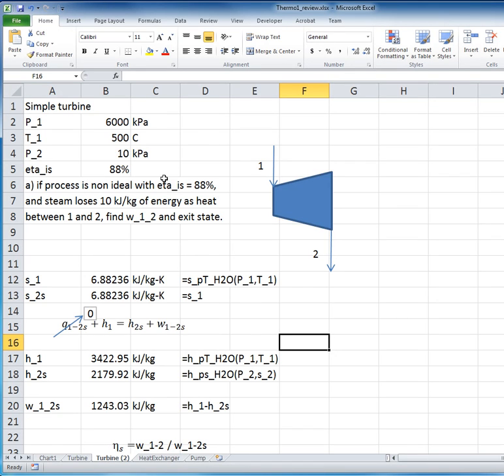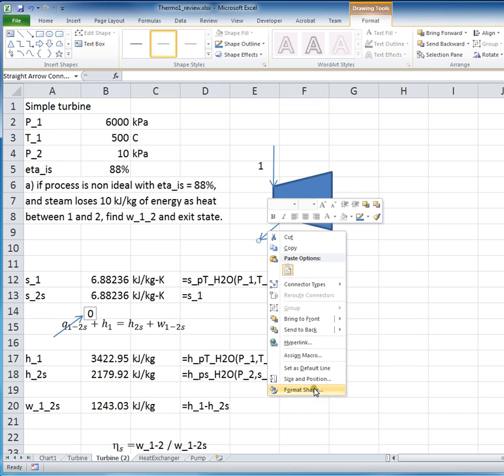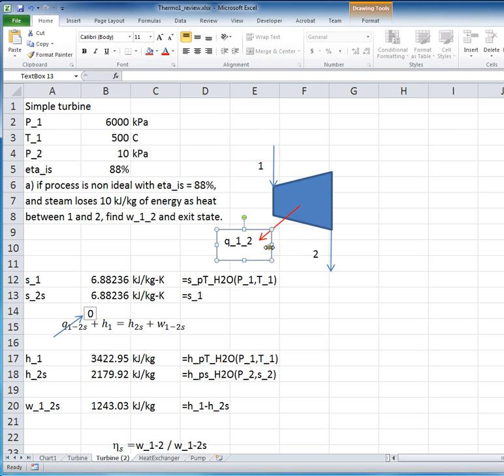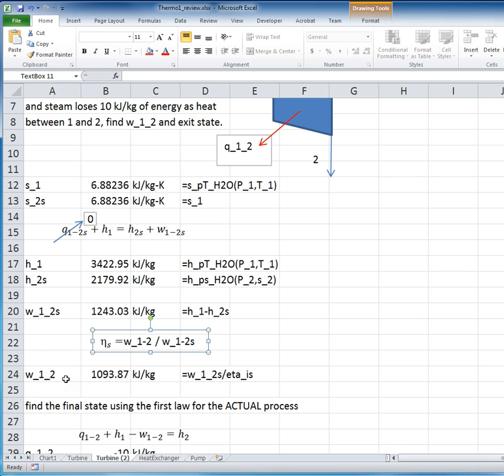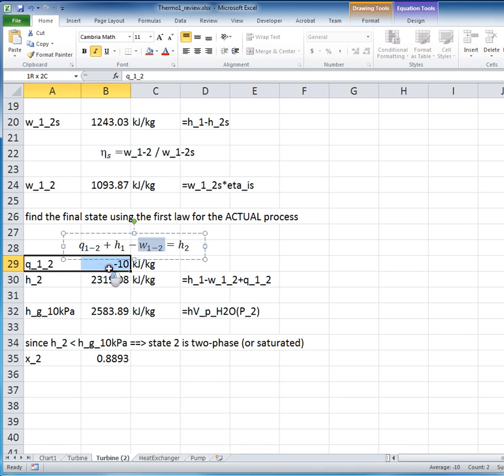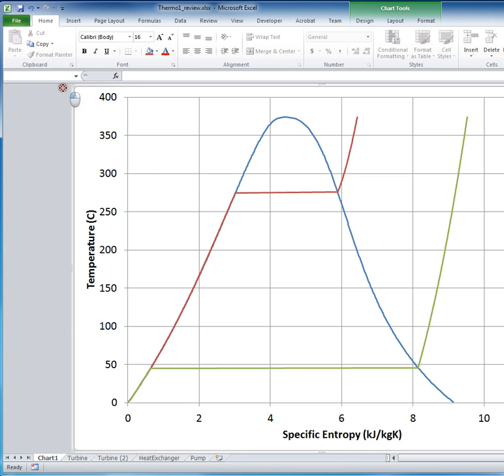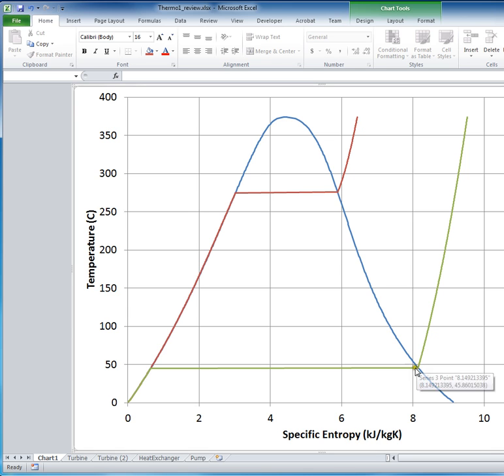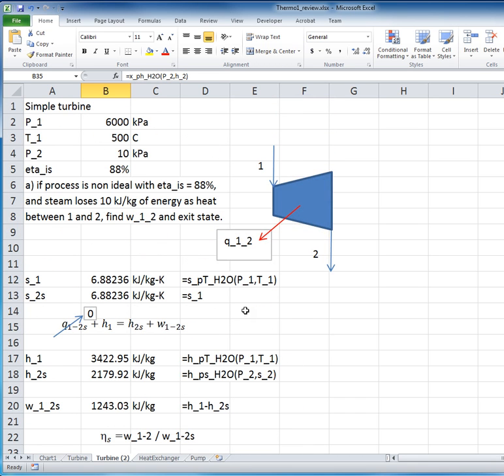Thermo Review - Non-isentropic steam turbine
extension of Thermo Review 1 to include given isentropic efficiency